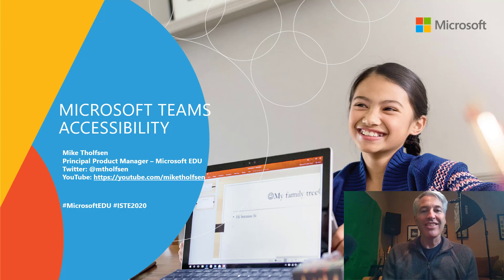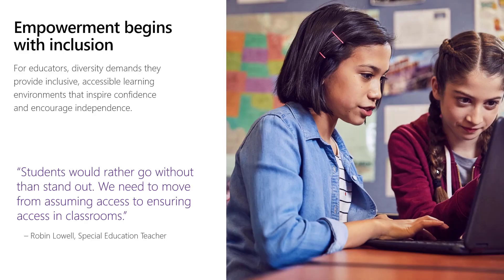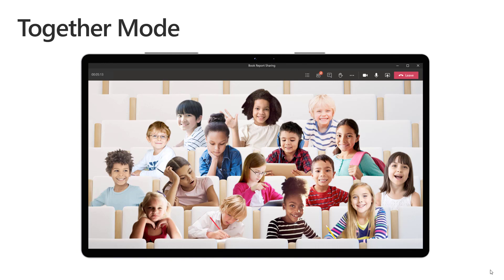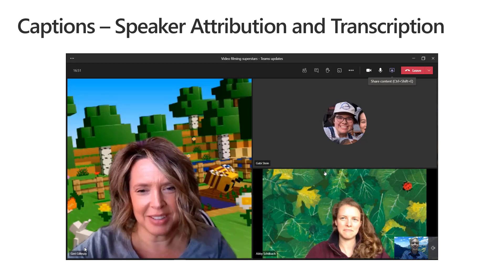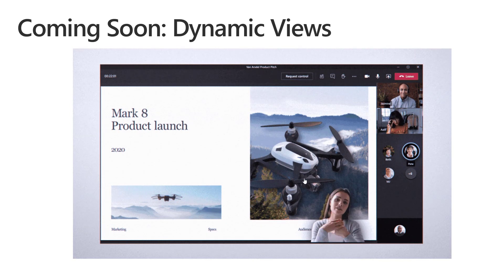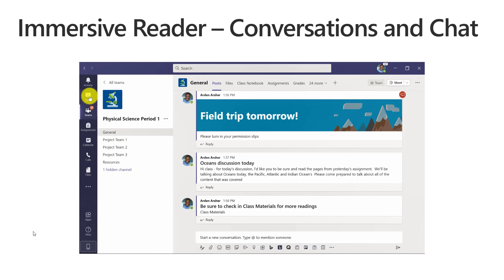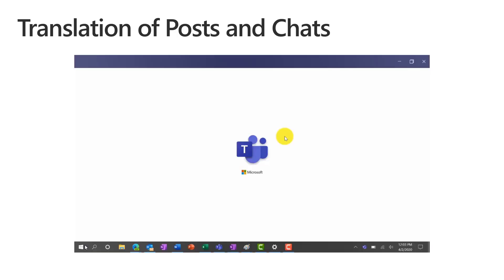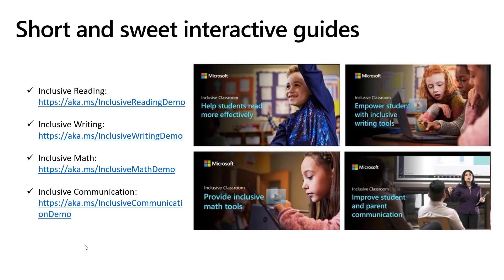Accessibility and inclusion in Microsoft Teams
Immersive Reader, apps w/ accessibility in Teams, meetings (focus mode, raise hands, closed captions with live attribution, spotlight)